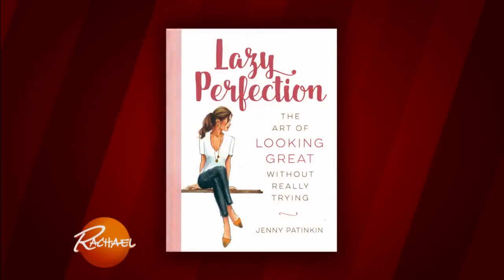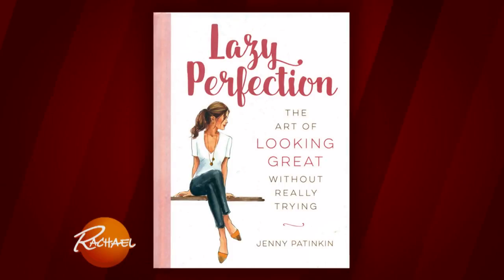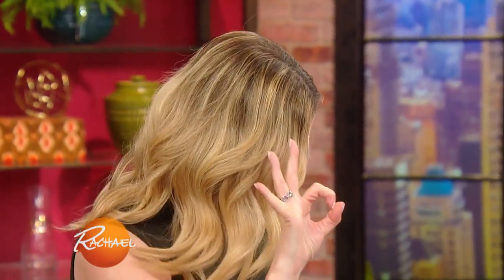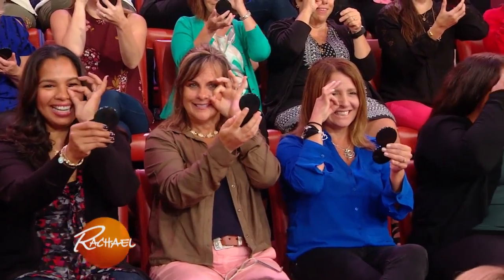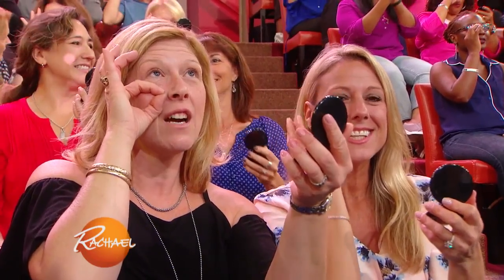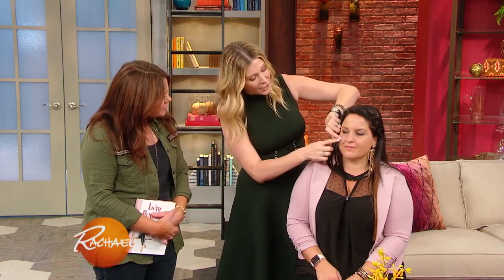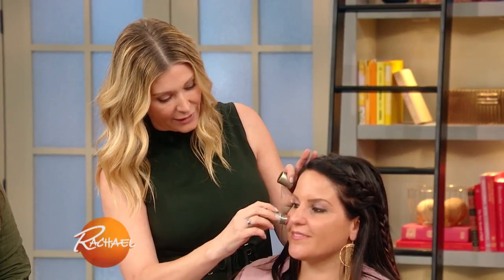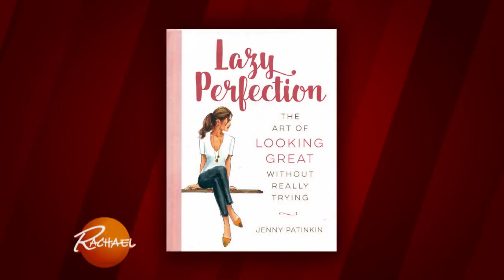How to Apply Blush Properly | Rachael Ray Show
How to Apply Blush Properly For that perfect rosy flush!